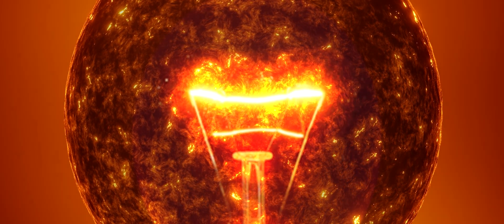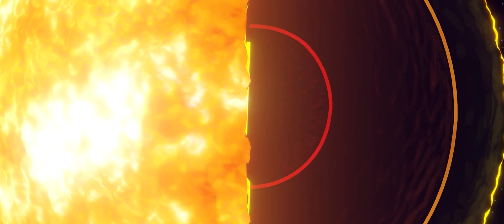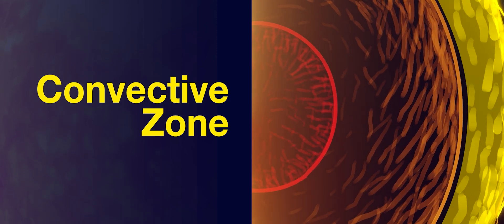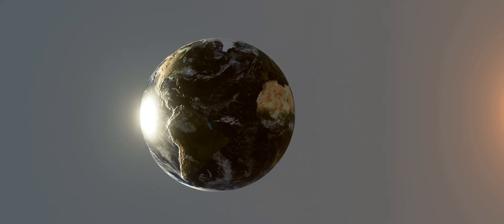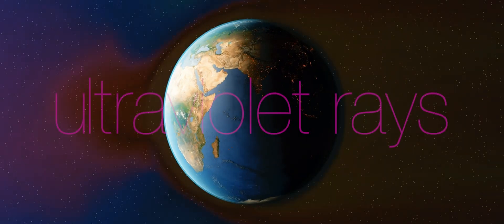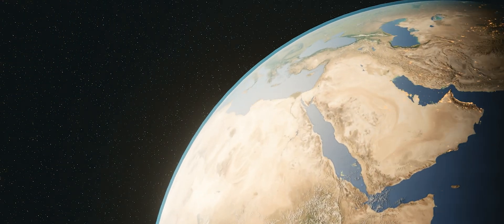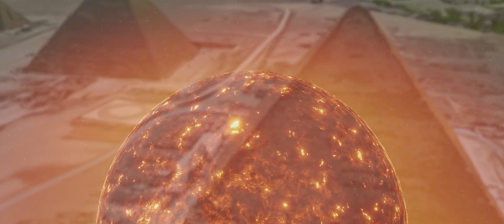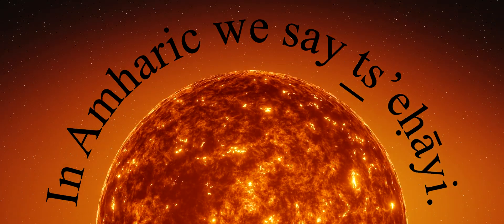The Sun | Ep 1 - ThinkSpace Kids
🌞 Welcome to the Sun – The Heart of Our Solar System! 🌞
Hey there, future astronauts! 🚀🌌 Welcome to a fun and inspiring Rocko Rocket space series: Think Space Kids.Ready to blast off on an amazing adventure through space? In this very first episode of our Solar System Animation Series, we’re going to learn all about the Sun, the incredible star that makes life on Earth possible and powers our entire Solar System! 🌌🌟

In this fun and colorful animated video, we’ll answer questions like:
🌞 What exactly is the Sun, and how does it give us light and warmth?
🌍 How does the Sun help plants, animals, and people on Earth grow?
🪐 Why is the Sun so much more powerful than the other stars we see in the sky?

We’ll also learn about the Sun’s fascinating features, like its huge size, its core where energy is made, and how it interacts with other planet🌠✨

 Whether you're a curious beginner or an aspiring astronaut, this video will spark your imagination and give you a new perspective on the Sun’s importance in our cosmic neighborhood.

 Why Is the Sun So Important? 🌞
The Sun is not just any star—it's the center of our Solar System and the source of life on Earth. Without the Sun, there would be no heat or light, and our planet wouldn’t be able to support life. It’s also responsible for the movement of planets and asteroids in the vast reaches of space, thanks to its powerful gravity. By understanding the Sun’s role, you’ll gain a deeper appreciation for everything it does to keep our Solar System in perfect balance. 🌍🌞

Want to Get Creative? 🎨
Looking for more ways to dive into space exploration? Grab our Solar System Coloring Book! 🎨 With over 30 awesome pages featuring planets, stars, and more, it’s the perfect way to explore space while being creative. Color your favorite planets, the Sun, and all the wonders of space as you learn more about the Solar System! 🌠

👉 Get your Solar System Coloring Book today on Amazon: Think Space Kids Coloring Book.

👉 Check out our Solar System Series Teaser to see what’s coming next! Solar System Series Teaser

Fun Facts to Share:
Did you know that the Sun accounts for 99.86% of the mass in our Solar System? That’s one massive star! 🌞

The Sun is about 4.6 billion years old! It has been shining for a long time, and it’s going to keep shining for billions of years more. 🔆
Without the Sun, there would be no photosynthesis, which means no plants—no food for animals or people. 🌱

Join the Space Adventure! 🌌🌟
Our Solar System series is more than just fun—it’s a chance to learn and discover the wonders of space! From the Sun to the stars, we’re going to explore it all.

We’ve got tons of space adventures coming your way, and we’d love for you to be part of our community!
✨ Follow Us for More Cosmic Fun:

Facebook: Rocko Rocket | Miami FL